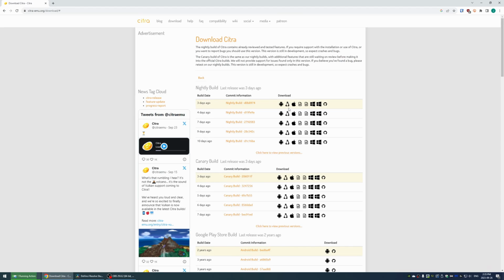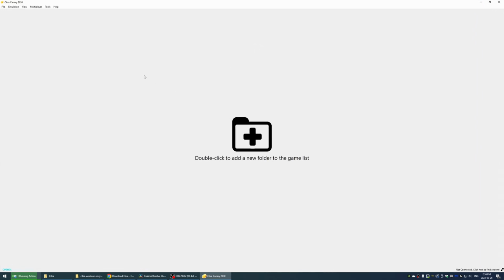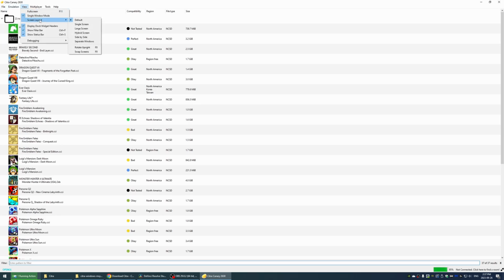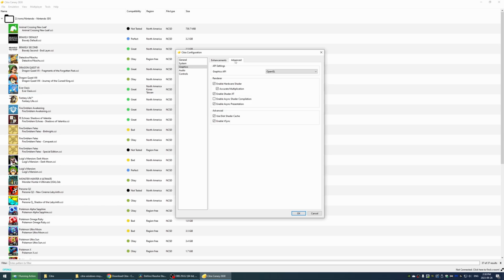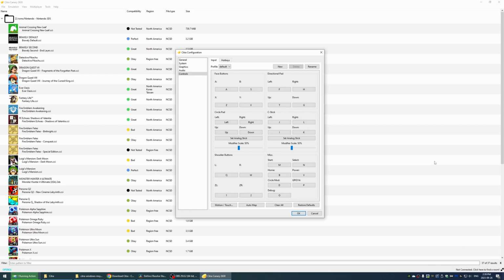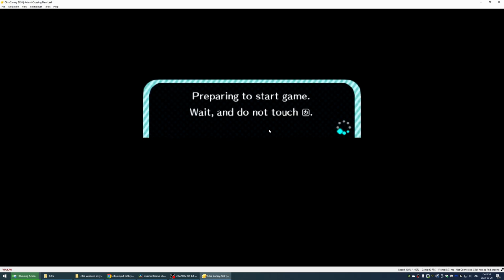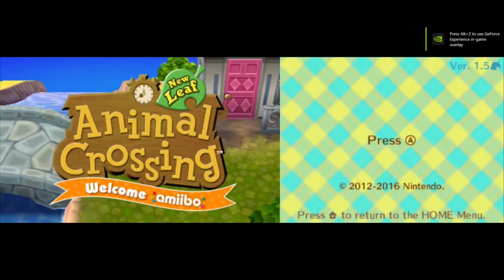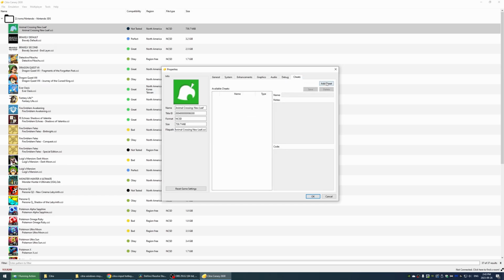How to: 3DS Games on PC!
Citra - SHUTDOWN

32GB SD Card
128GB SD Card
SD Card Reader